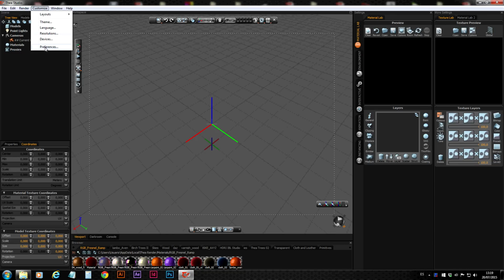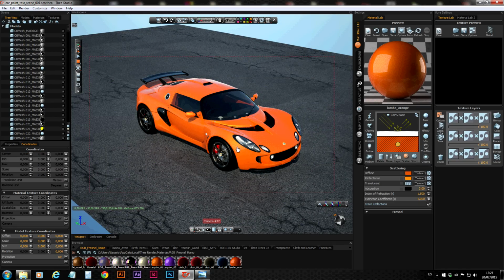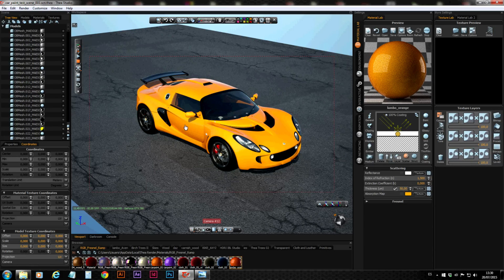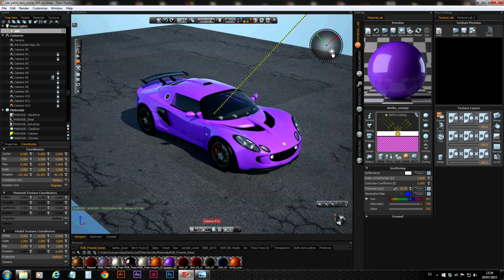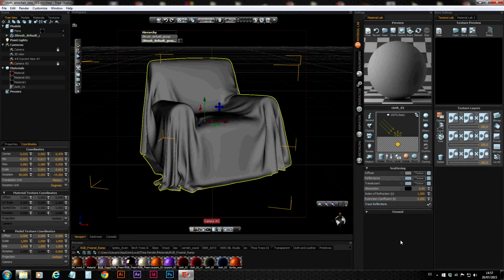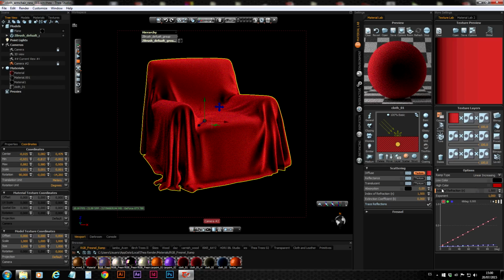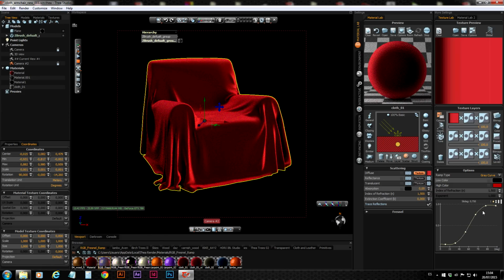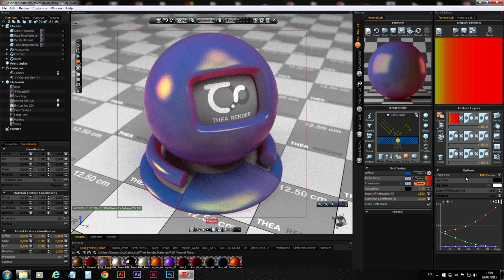Thea Render v1.5 - New Features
An introductory video tutorial on the new features of v1.5 of Thea Render. Created by Patrick Nieborg.